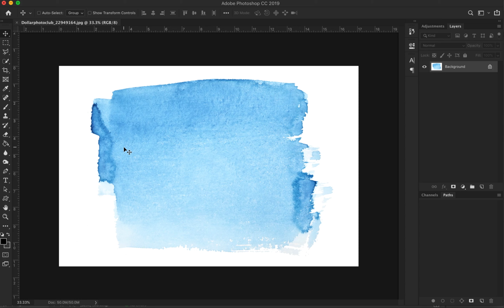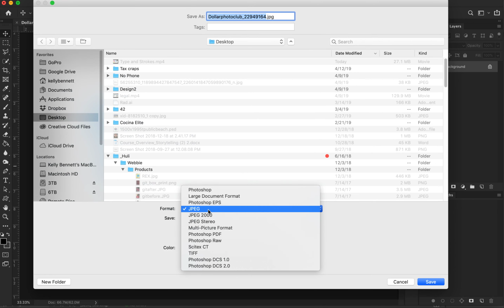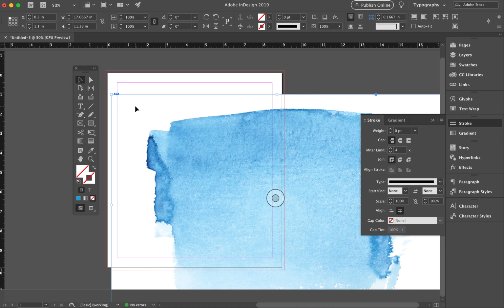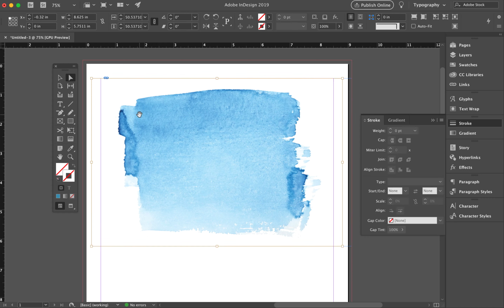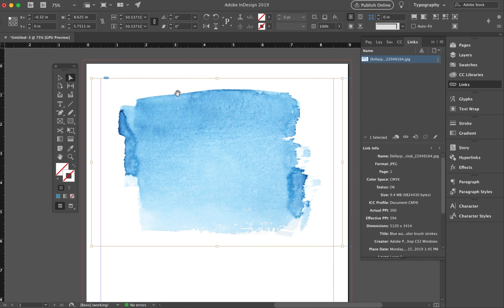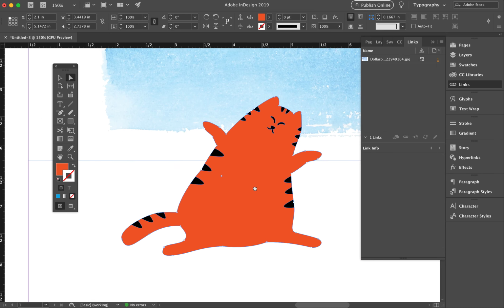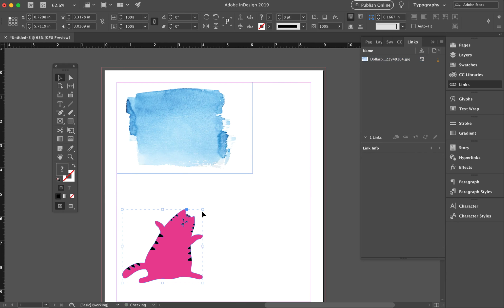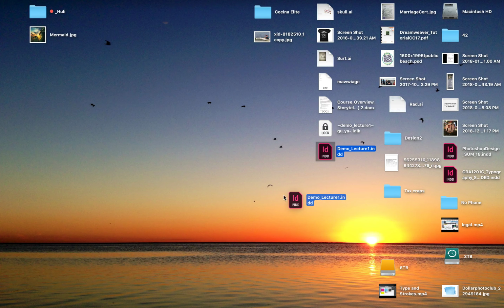Lesson 1 - Video 6 - Importing Images